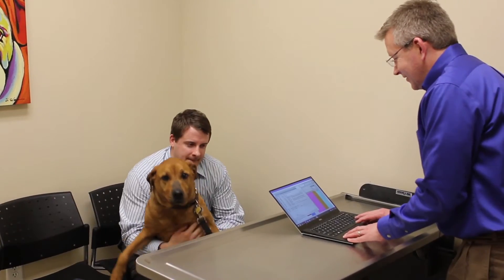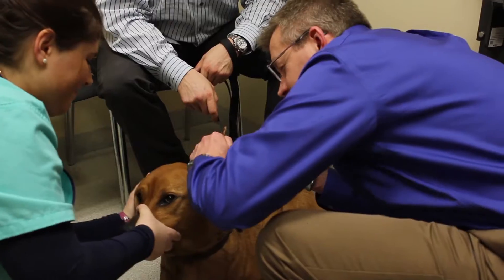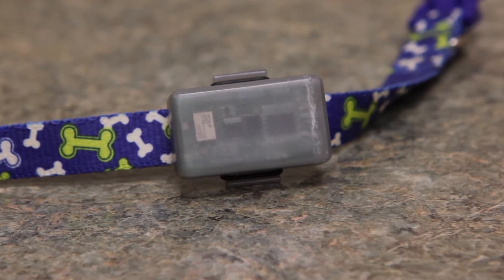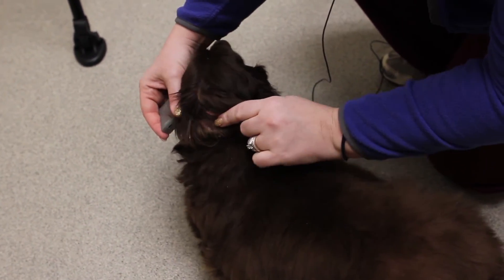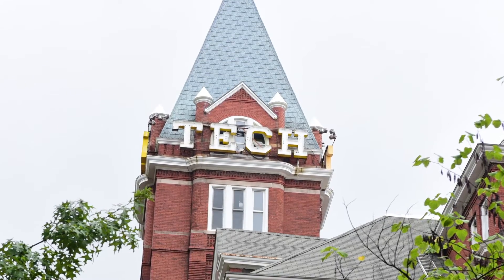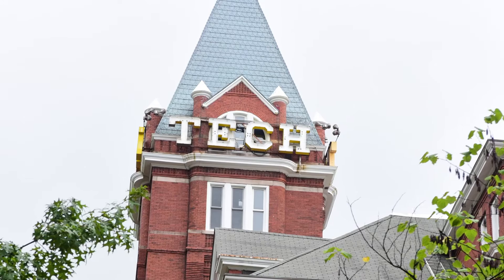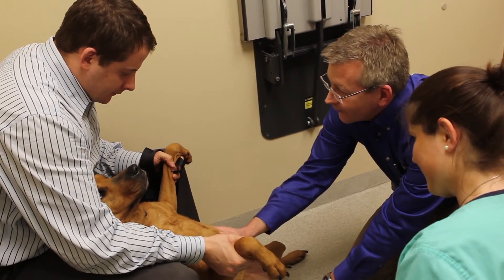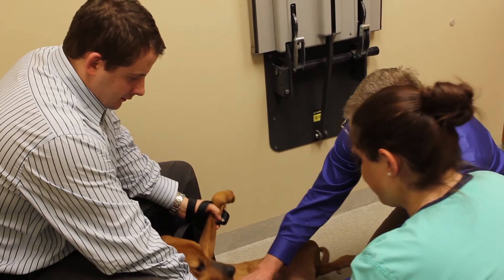AGL Vetrax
Researchers at Georgia Tech Research Institute (GTRI) are working with Norcross-based animal technology company AGL to develop a platform that combines dog behavior algorithms built at GTRI with sensors and data-sharing capabilities. AGL Vetrax is the first system sophisticated enough to distinguish and quantify various dog behaviors.